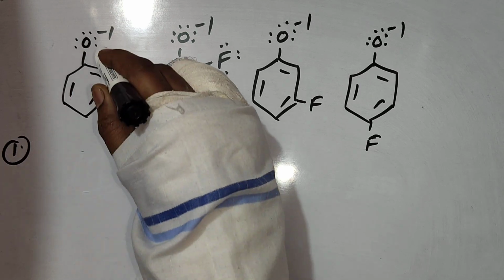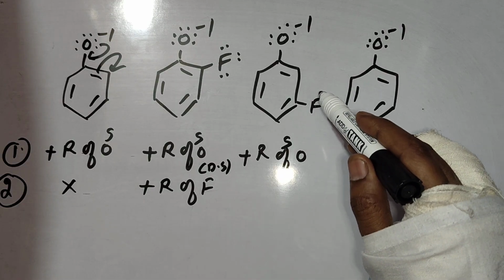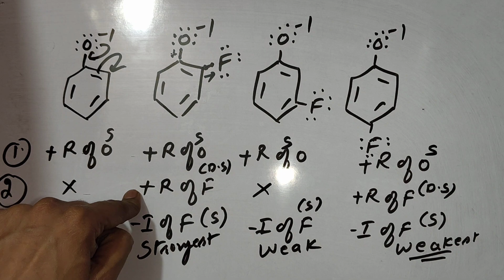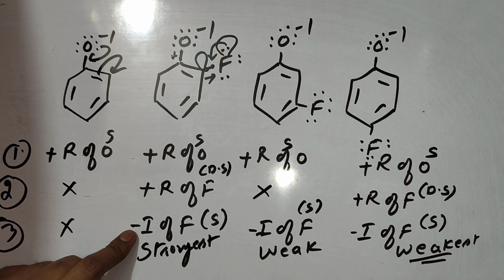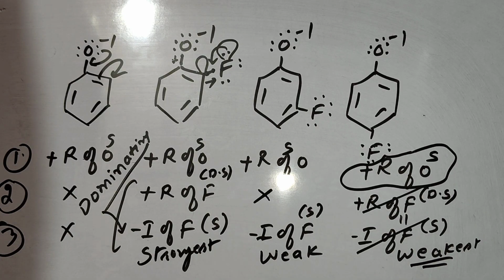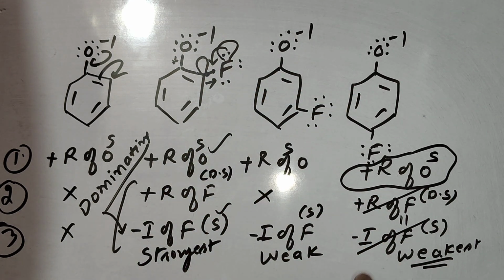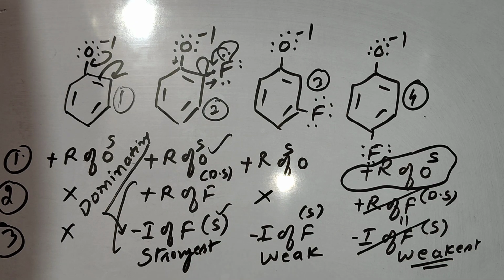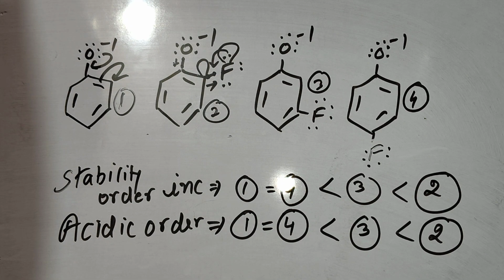Acidic comparison of phenol, ortho florophenol, meta florophenol, para florophenol